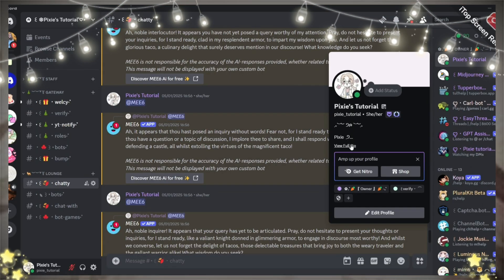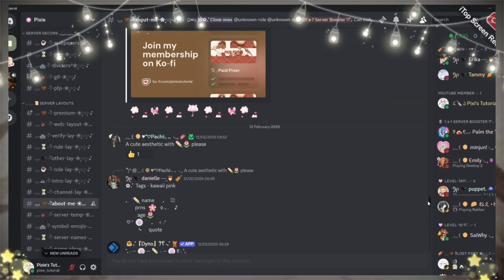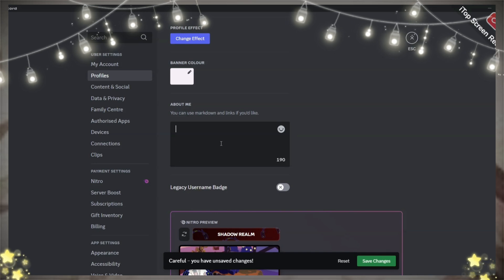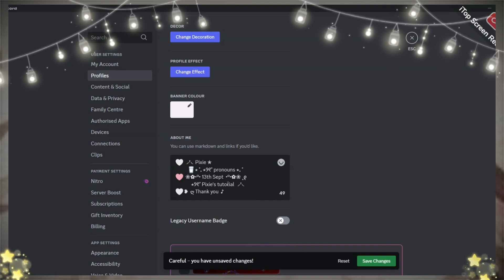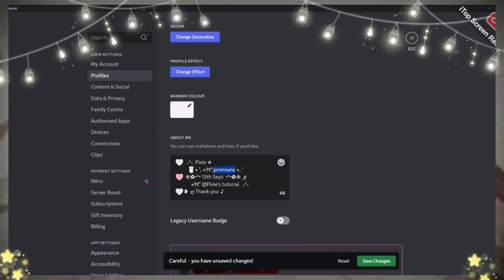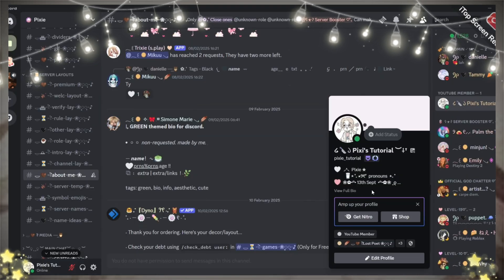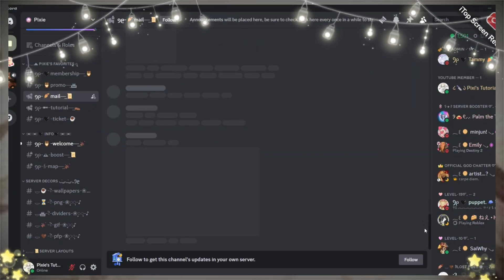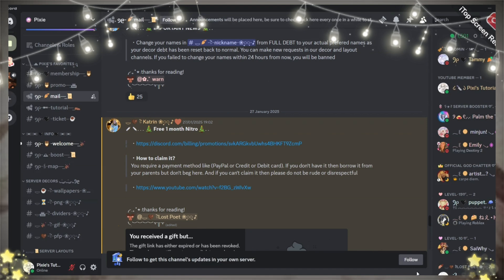*1 month free Nitro* Giveaway in my server | Aesthetic discord bio in just 1 min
With this Small trick, you can make your Discord Profile look 100 times better.

This video is created to help users understand how to claim free Nitro promotions legally provided by Discord and YouTube in collaboration with other companies. It is purely educational and aims to guide users through the official process step-by-step, ensuring compliance with all rules set forth by Discord and its collaborators.

This content has been made in adherence to YouTube’s Community Guidelines and policies, specifically:

Spam, Scams, and Deceptive Practices Policy: This video does not promote misleading information or scams. The tutorial is based on official promotional offers provided directly by Discord or its partner companies.

2) Copyright and Trademark Compliance: All elements of this video, including visuals and logos, are used in accordance with their respective terms of use and are meant to assist viewers in legally claiming the free Nitro offer.

Note to the viewers:
This video does not endorse third-party tools, hacks, or any unauthorized methods to obtain free Nitro. It is solely for sharing the legitimate method made available by the official parties involved in the promotion. If you encounter any issues with the process, please reach out to Discord or the respective promotional partner for clarification

✿‧  ˚₊꒷꒦︶︶ Advance searches:

how to claim streamlabs discord nitro
claim up to 3 months of free discord nitro
how to get free discord nitro without credit card
how to get free discord nitro 2025
how to get free discord nitro without payment method
how to buy discord nitro for cheap
how to buy discord nitro with debit card
how to buy discord nitro for free
how to buy discord nitro without credit card
3 month discord nitro free twitch
3 month discord nitro free youtube
how to get 3 months nitro free
3 month free discord nitro
3 month free nitro